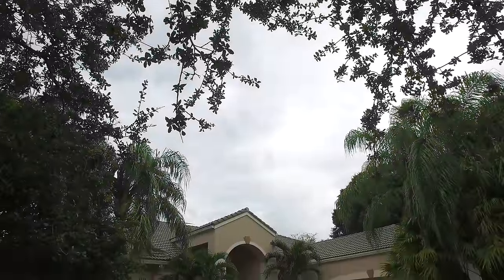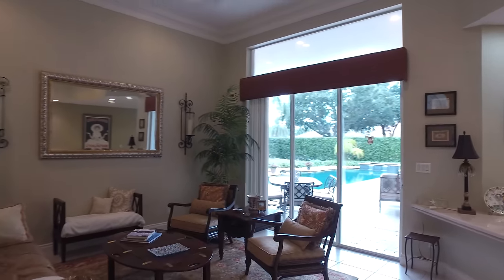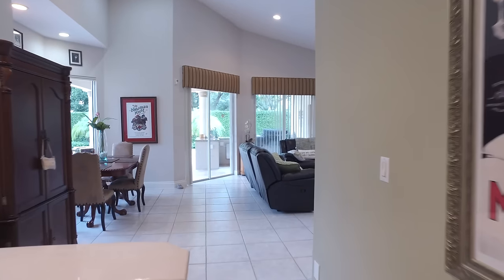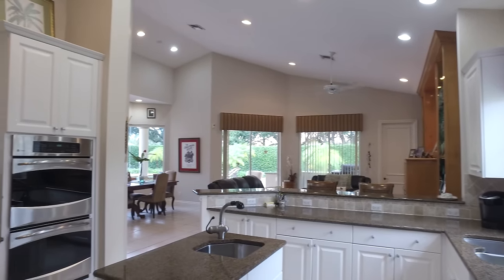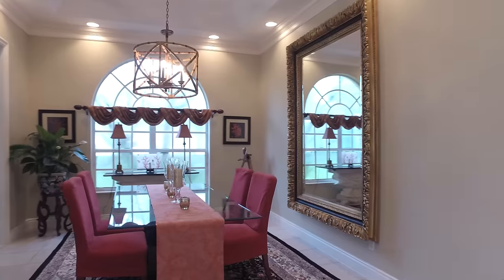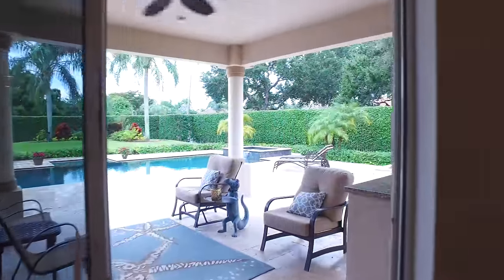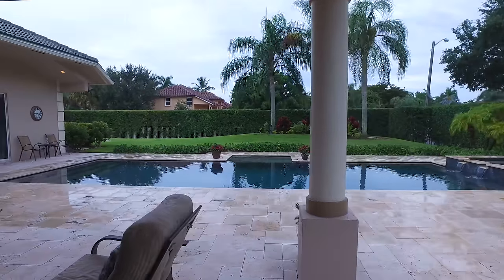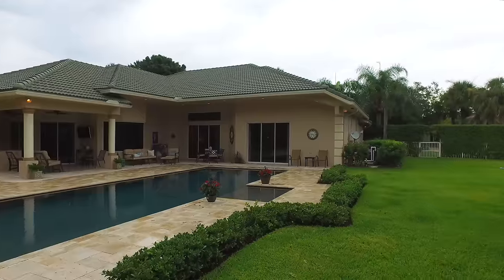2641 Tecumseh Drive - 4K Video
2641 Tecumseh Drive